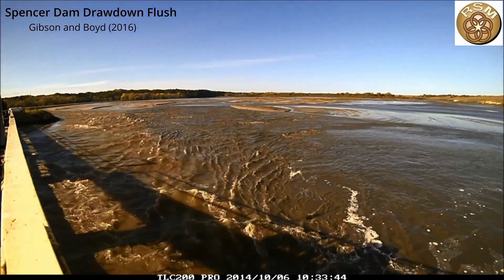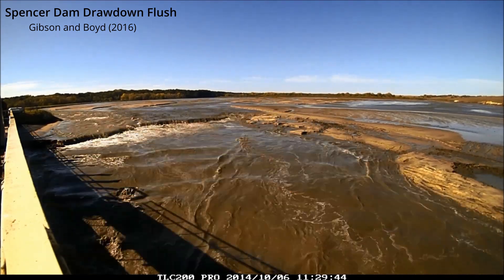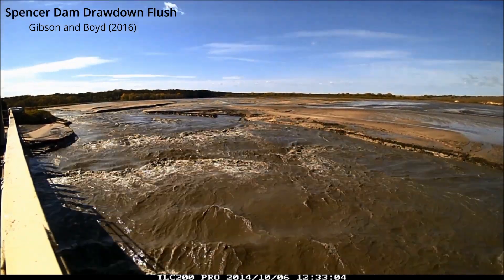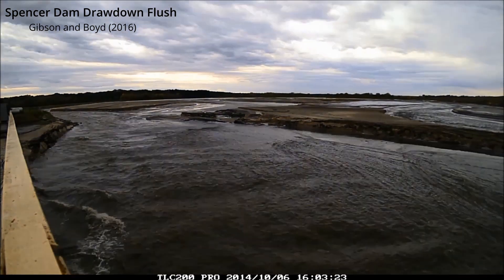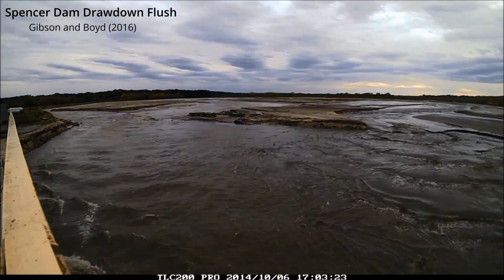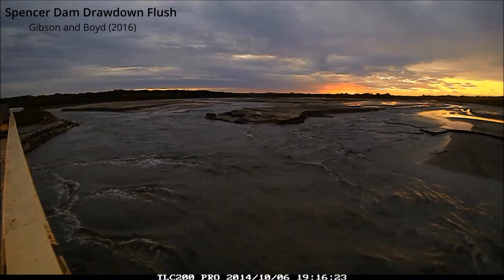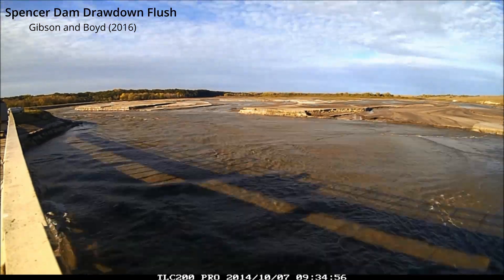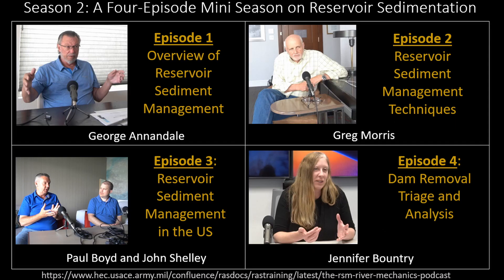Spencer Drawdown Reservoir Sediment Flush (Abbreviated Version)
Spencer Dam filled with sand within a couple decades of construction int he 1920s.  After that, it flushed sediment twice a year to make room for hydropower operations.  Dr. Paul Boyd recorded a time lapse video of the first day of the flush in 2014.

We talk about this operation on season 2 of the RSM River Mechanics Podcast, which is dedicated to Reservoir Sediment Management:

We also measured and modeled this event and documented it in a paper:
Gibson, S. and Boyd, P. (2016) "Monitoring, Measuring, and Modeling a Reservoir Flush on the Niobrara River in the Sandhills of Nebraska," River Flow - Proceedings of the International Conference on Fluvial Hydraulics, RIVER FLOW 2016  pp. 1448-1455.